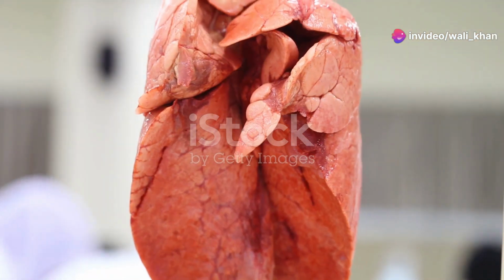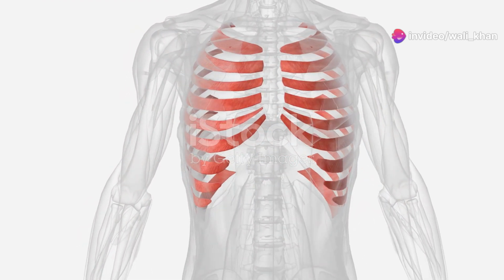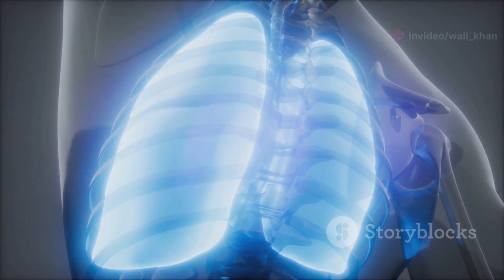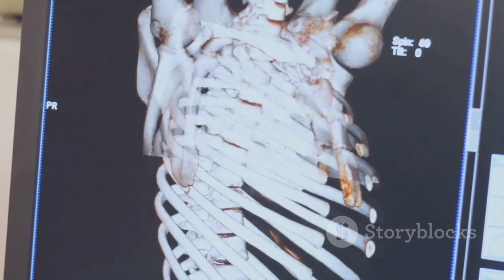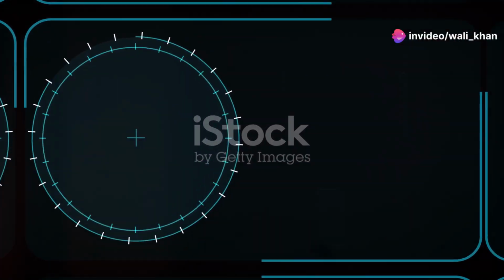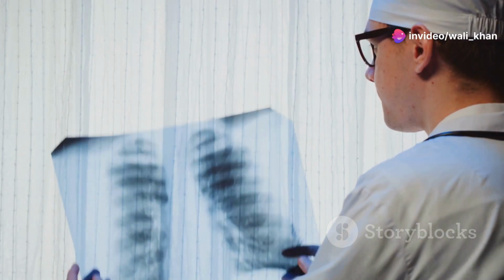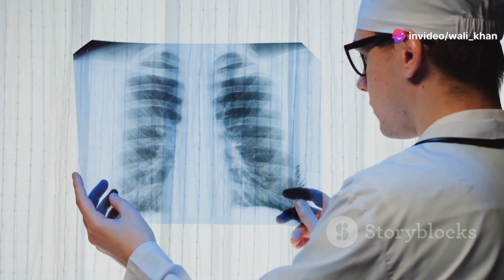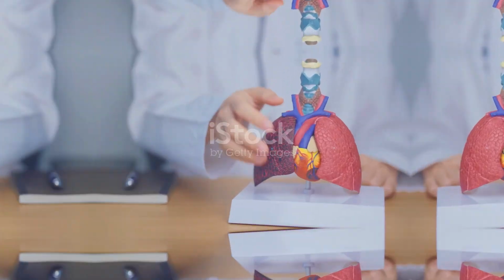Pulmonary Ventilation,Guyton Ch 38 in 5 Minutes Simplified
In this concise 5-minute video, we delve into the intricacies of pulmonary ventilation, a crucial concept from Guyton and Hall Textbook of Medical Physiology, Chapter 38. We'll break down complex topics into easy-to-understand explanations, covering:

Basic Principles of Ventilation: Understand the mechanics of breathing, including inspiration and expiration.
Lung Volumes and Capacities: Learn about different lung volumes and their significance in respiratory function.
Pulmonary Function Tests: Explore common tests used to assess lung function, such as spirometry.
Gas Exchange: Discover how oxygen and carbon dioxide are exchanged between the lungs and blood.
Ventilation-Perfusion Matching: Understand the importance of matching ventilation to blood flow in the lungs.
Whether you're a medical student preparing for exams or a healthcare professional seeking a quick refresher, this video is your go-to resource for mastering pulmonary ventilation.